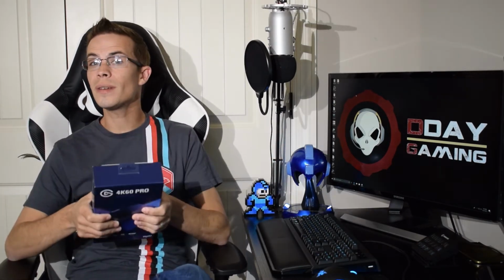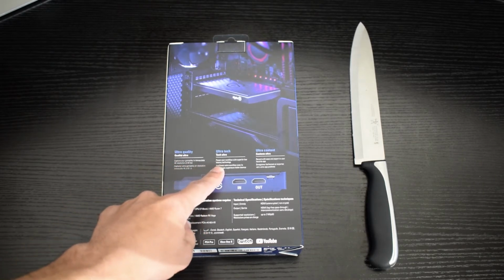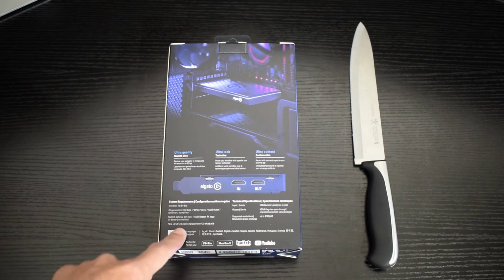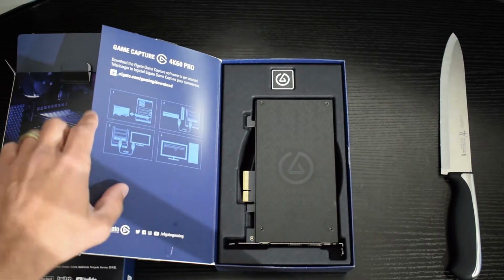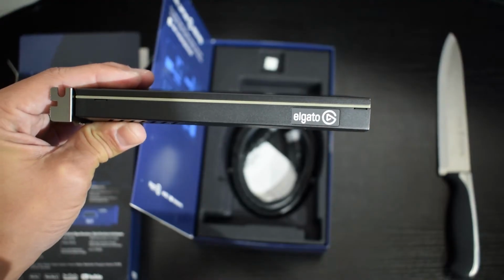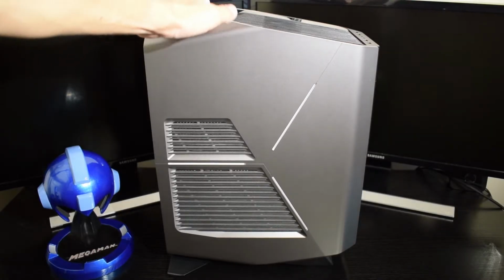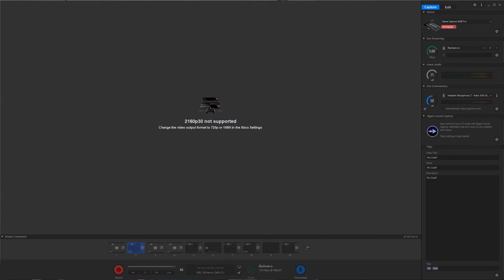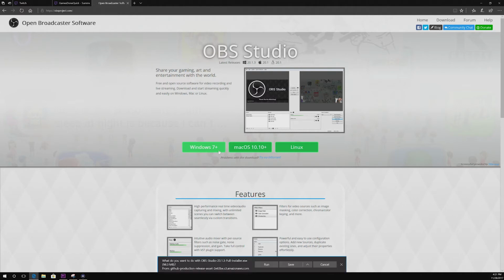Elgato 4K60 Pro - Unboxing and Impressions!!!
In this video, I'll be unboxing my brand new Elgato 4K60 Pro capture card from Elgato Gaming.  I've been waiting for a capture card to be released that was capable of recording and streaming game play at up to 4K at 60 FPS (2160p60), and with the release of the 4K60 Pro, I've finally got one!!!

Thanks for stopping my my channel and I hope that you enjoy the video!!!

Help support DDayGaming by purchasing one of these

Elgato 4K60 Pro on Amazon

DDay Gaming
DDayGaming